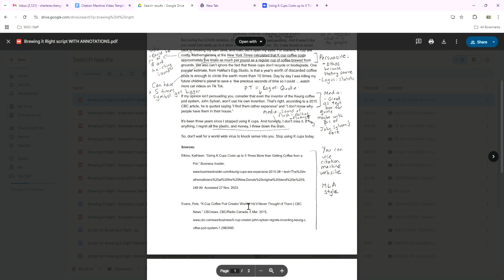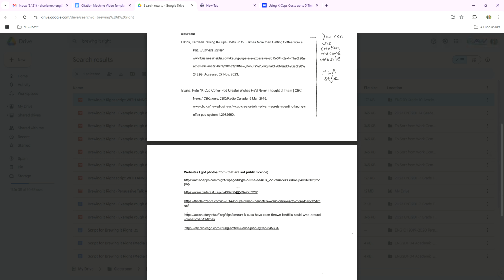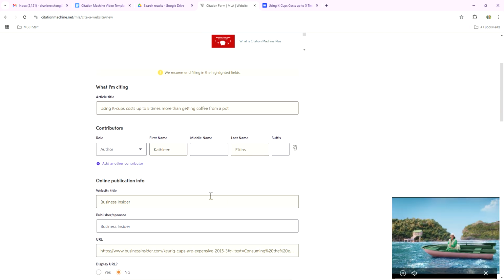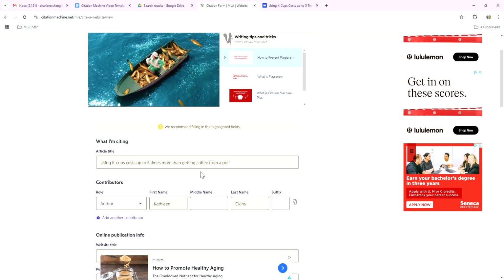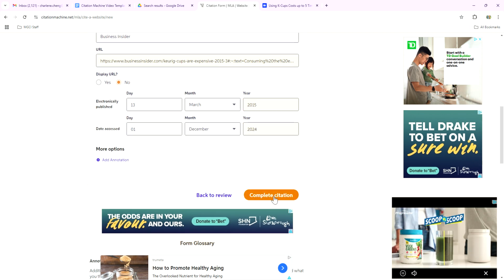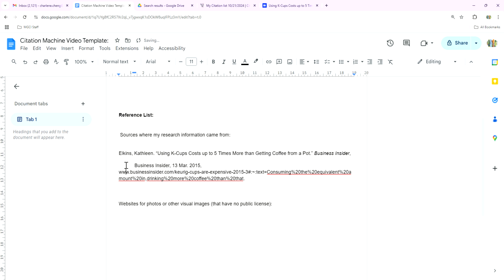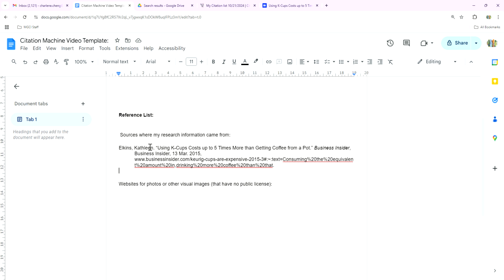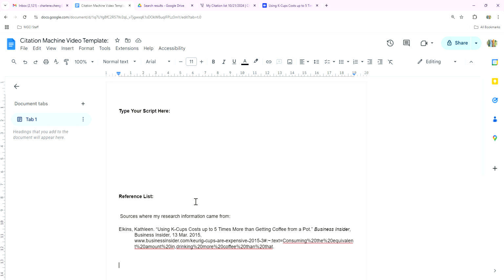How to Use Citation Machine to Source your Research. Get a Level 4, in only a few minutes!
Forgot how to cite  your research information or any private images used for the Persuasive Media Talk Assignment? No problem. This short video tutorial has you covered! It'll remind you what was taught in class. Remember sourcing information- such as with Citation Machine -only takes a few extra minutes of your time but it leads to a much higher Thinking mark on the assignment!